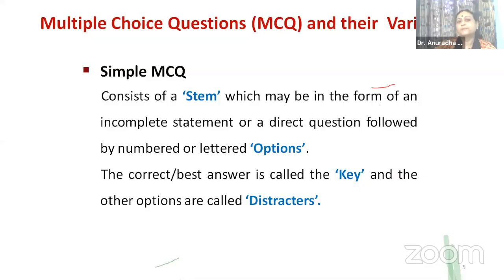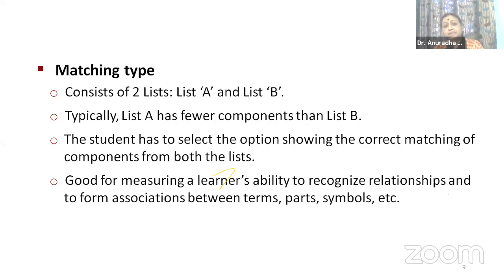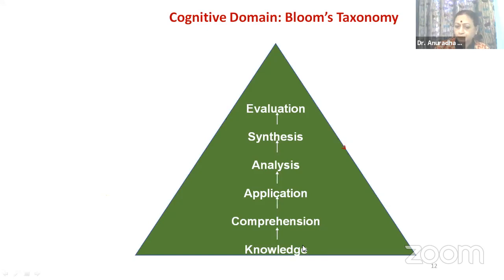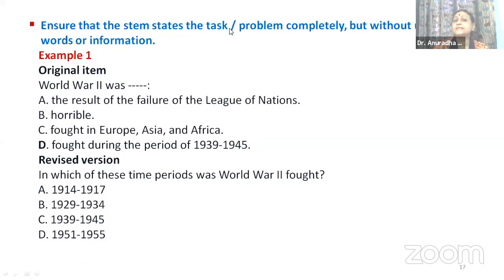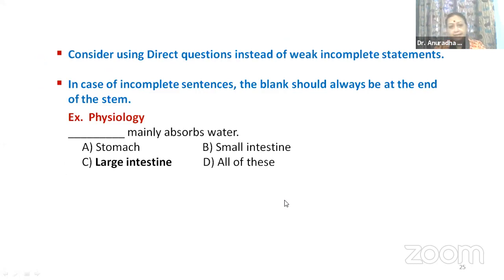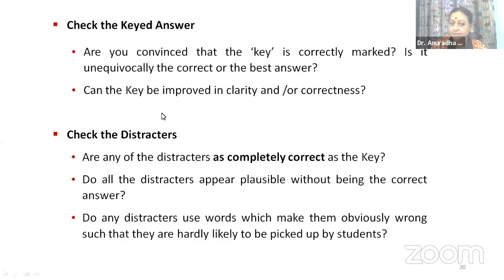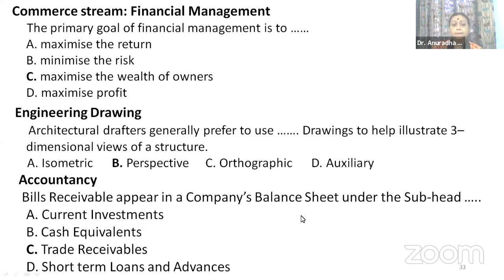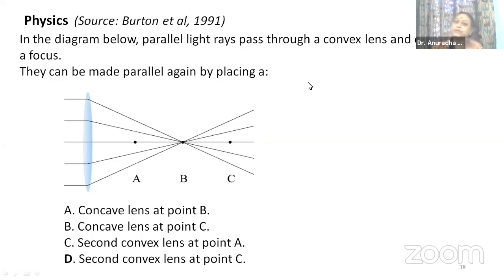How to develop effective MCQs